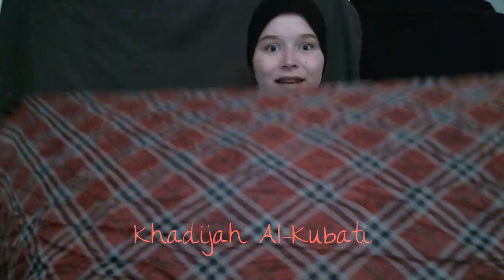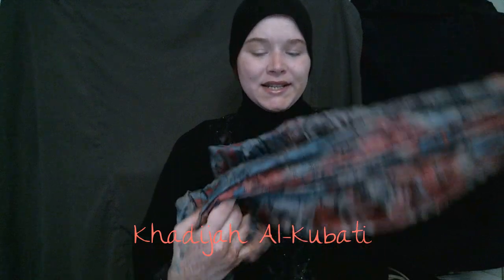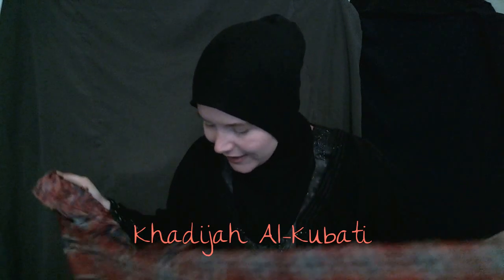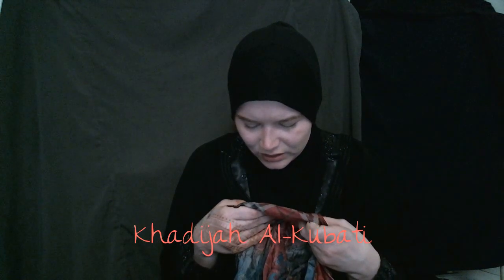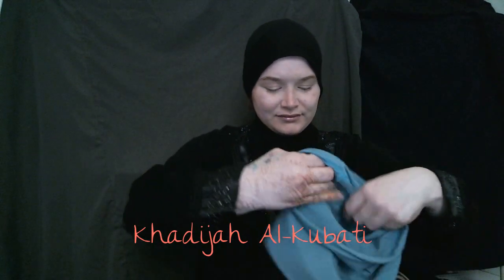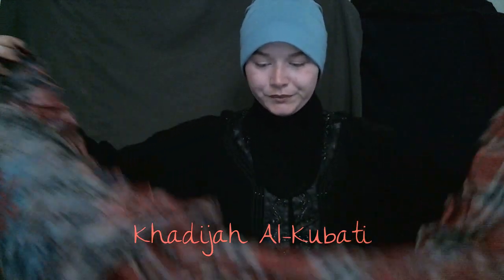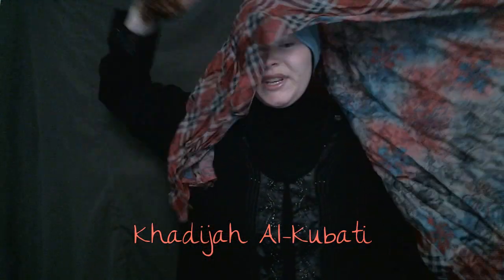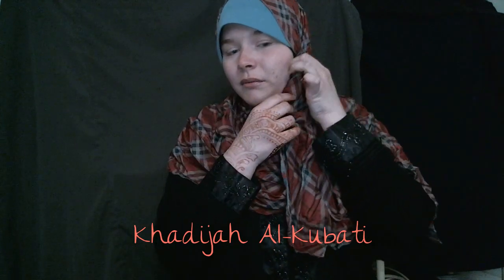That's a wrap Hijabs Review (Pink Flip Scarf)